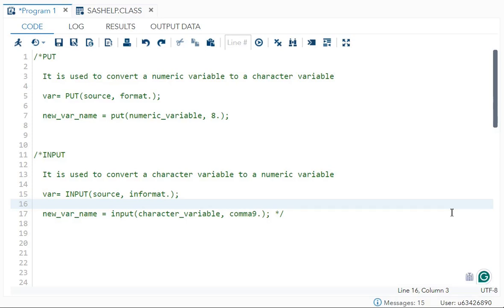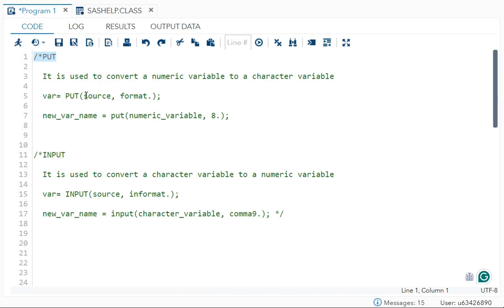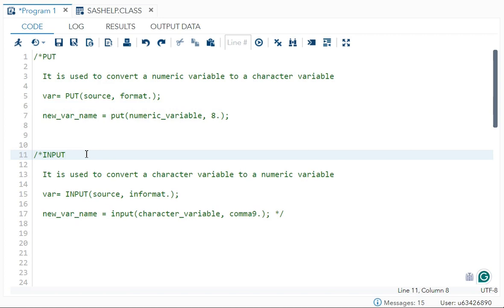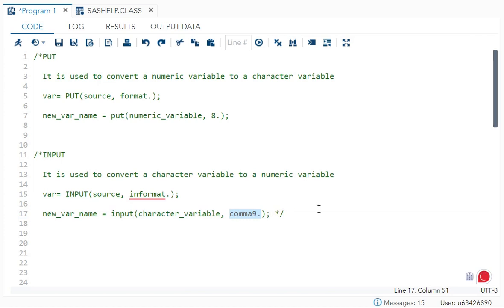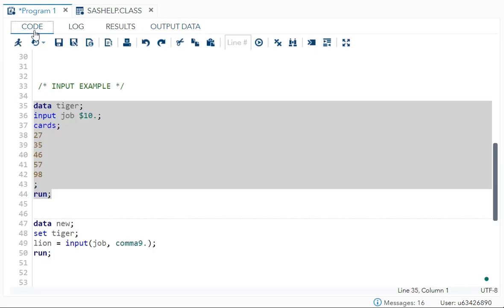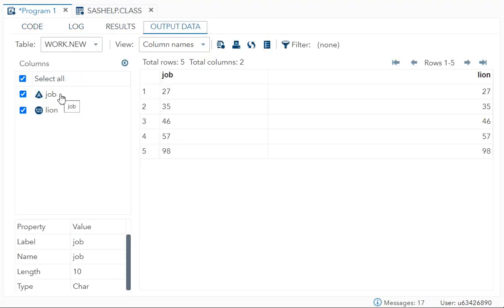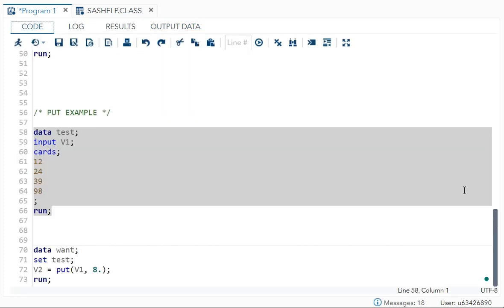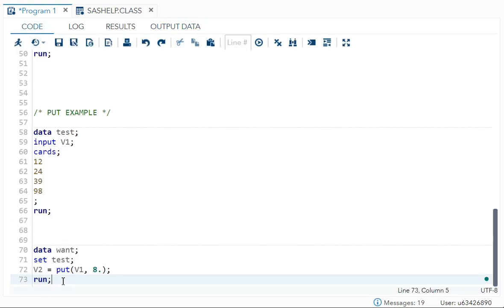INPUT AND PUT FUNCTION IN SAS - INTERVIEW QUESTION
In this video, I have covered how to convert character variables into numeric variables and vice versa SAS. if you guys have any doubts kindly write in the comments.
happy learning!